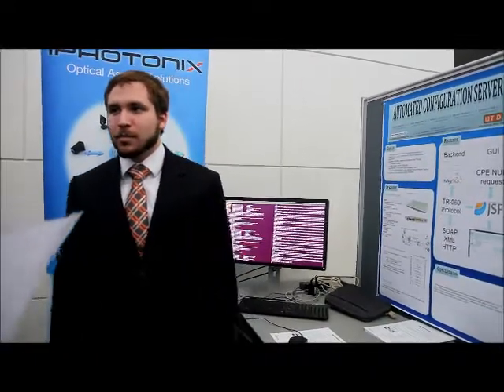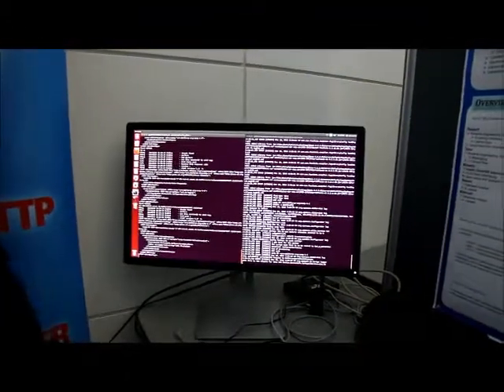4. Automated Configuration Server for Improved Internet Service Provider Response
Project Demo
Richardson, TX